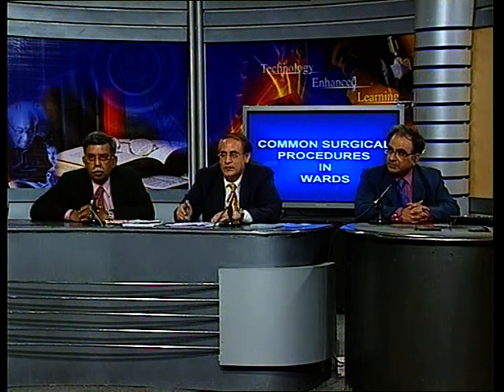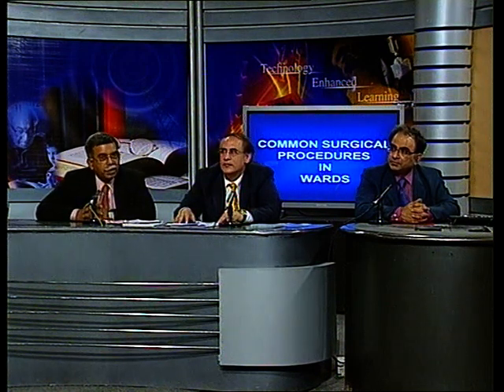Common Procedures in Ward 3